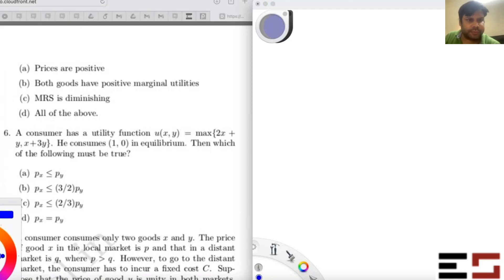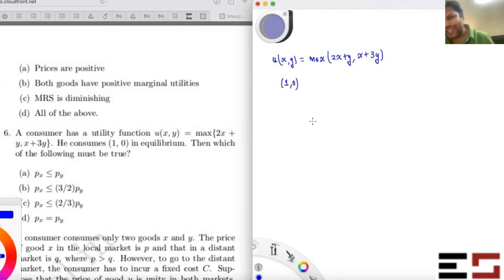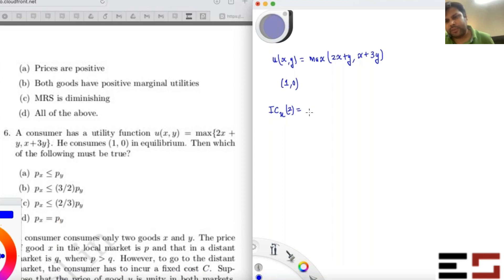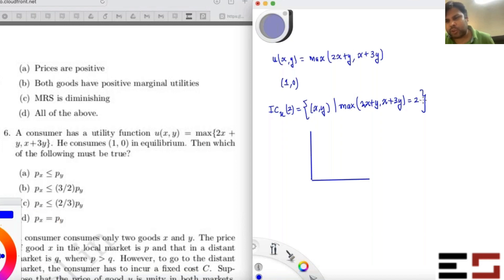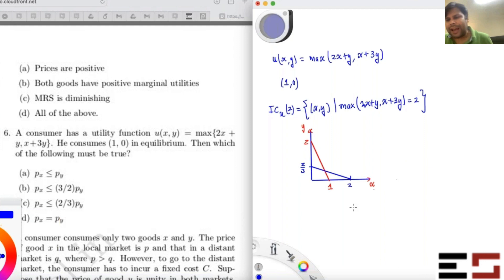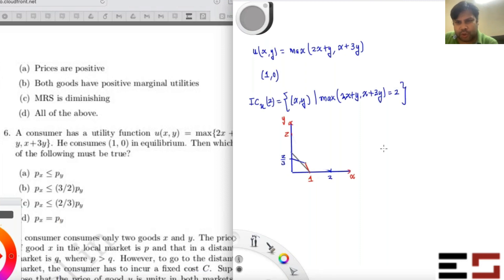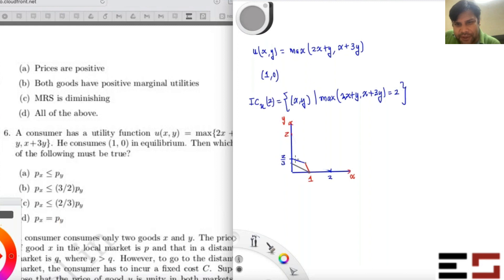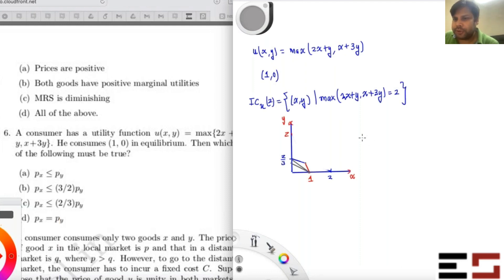Condition for choosing only x when u = max(2x+y, x+3y)